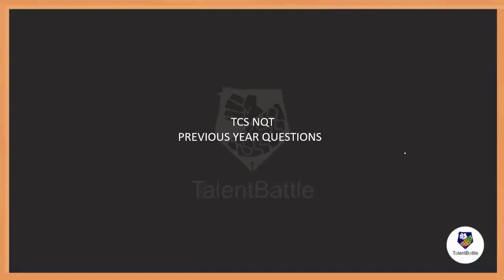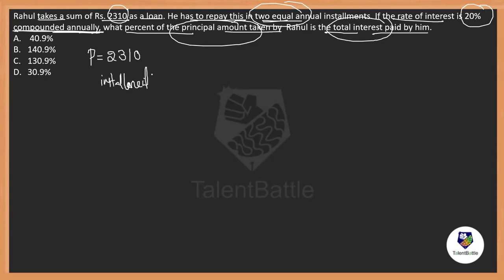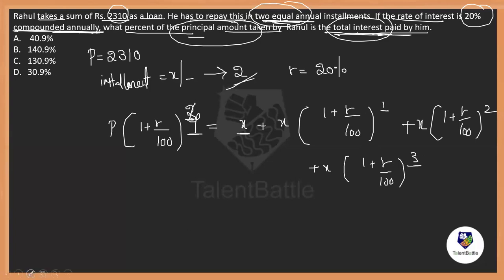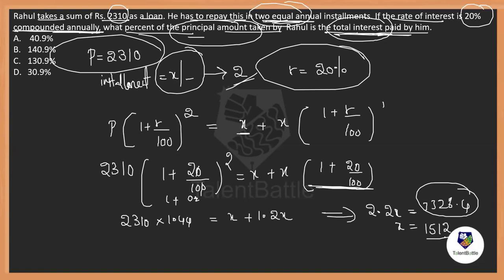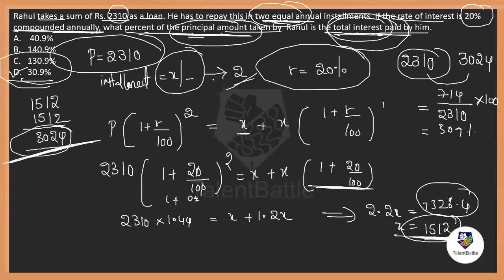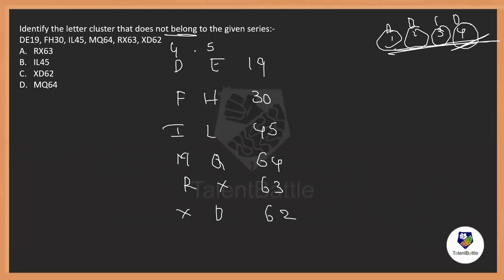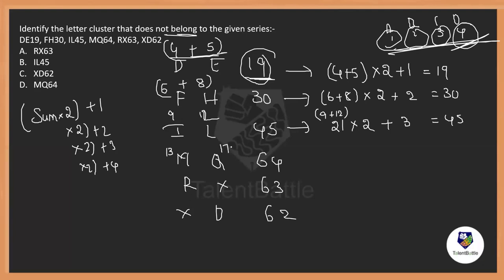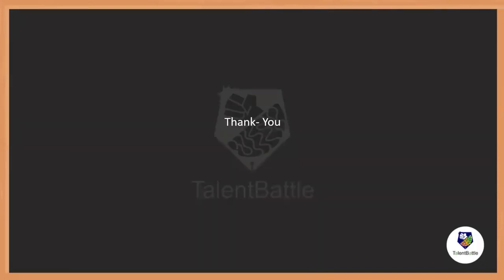TCS NQT Aptitude Questions & Answers! Daily TCS NQT Practice on Telegram group! Part 8!